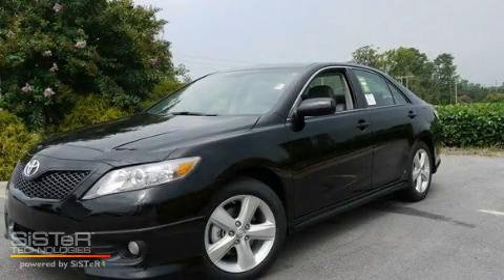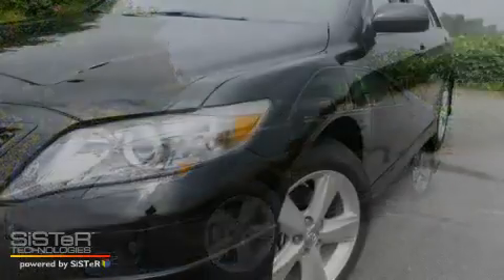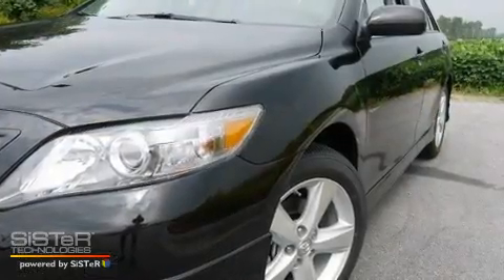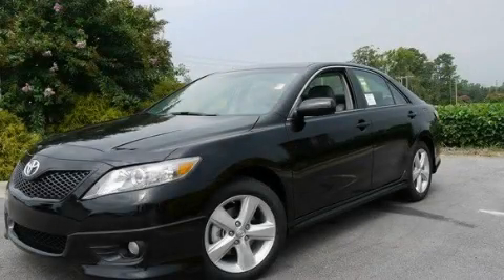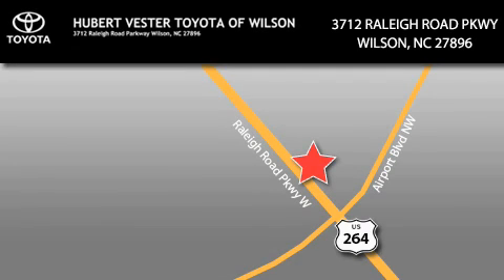2011 Toyota Camry Raleigh NC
Year: 2011
 Make: Toyota
 Model: Camry
 Engine: Gas I4 2.5L/152
 Trans.: Automatic
 Exterior: Black
 Miles: 3

 2011 Toyota Camry Wilson NC